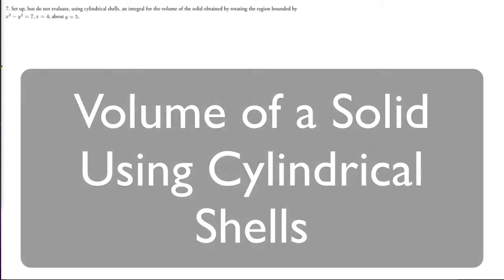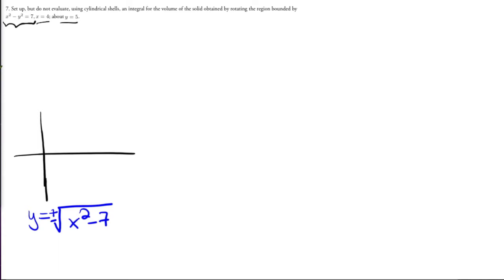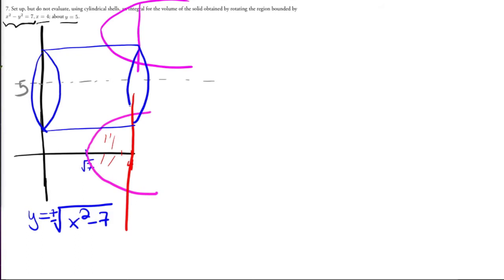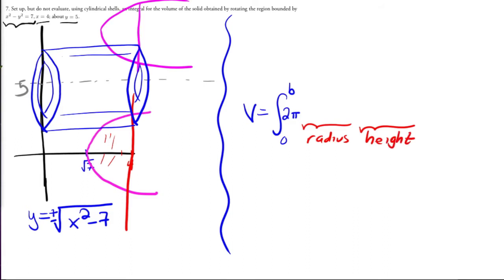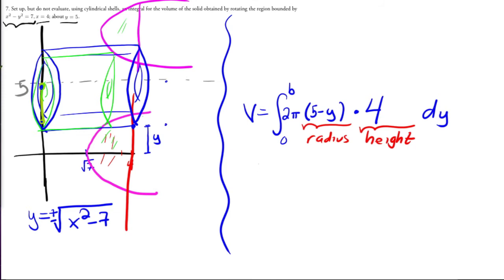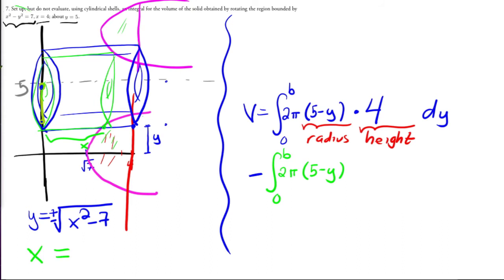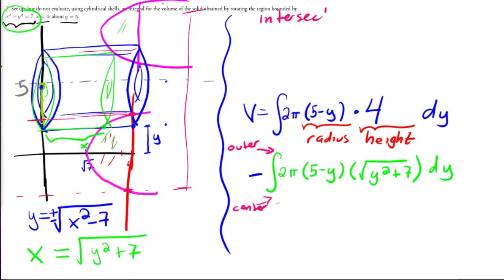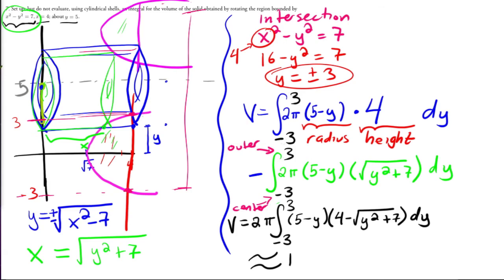Find the volume using the method of cylindrical shells